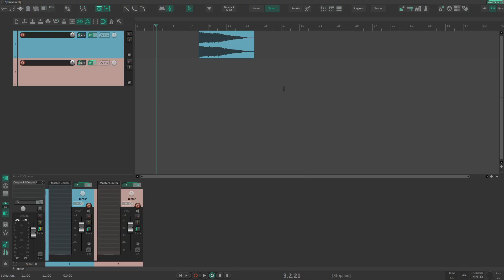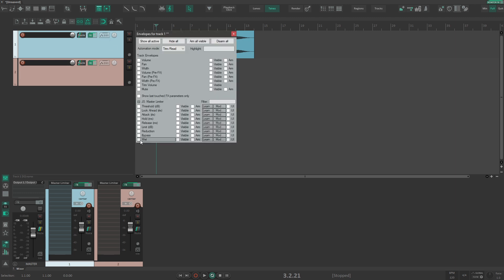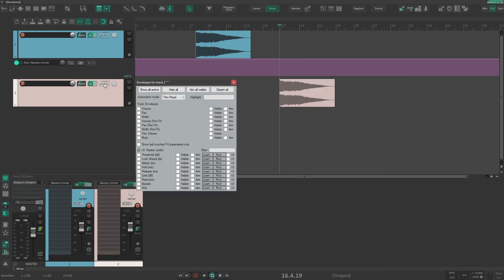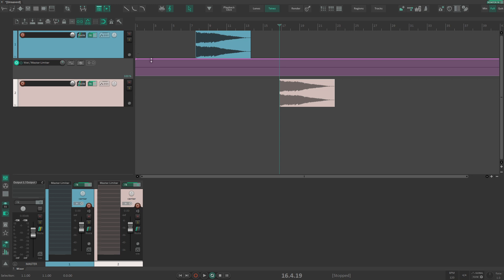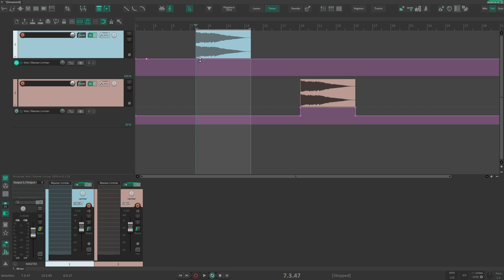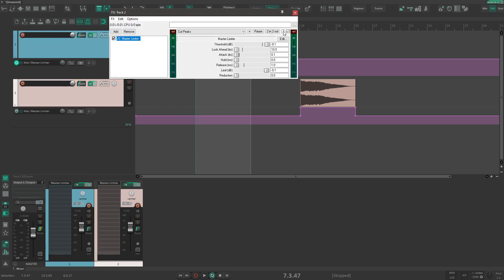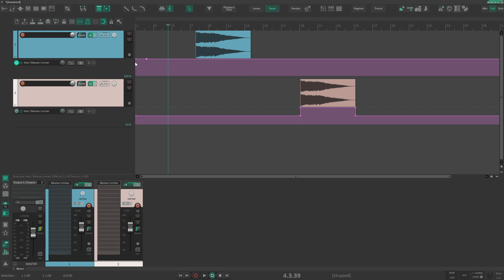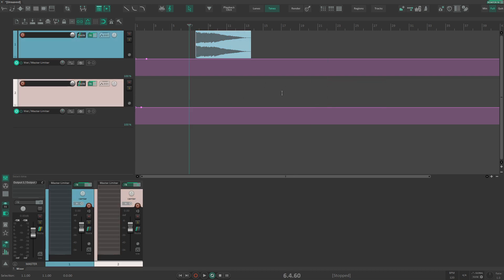REAPER IS WEIRD - E02: Copying Automation Issue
After almost four years of actively using REAPER every day I still get frustrated over some things.
Here I demonstrate the issue which appears when copying automation from one track to another.
I hope that this will be fixed some day.